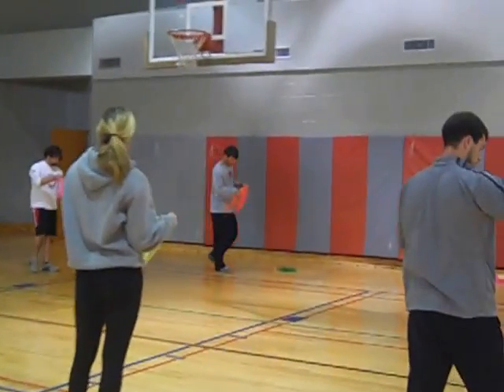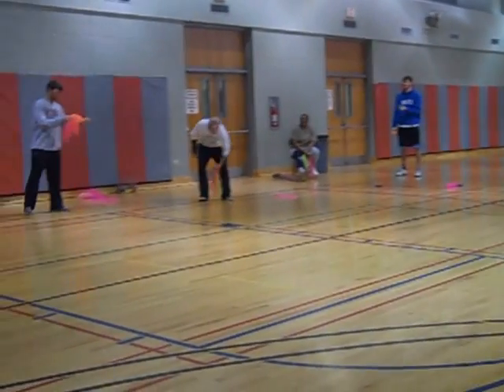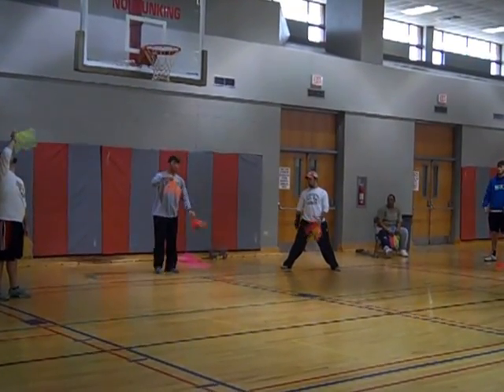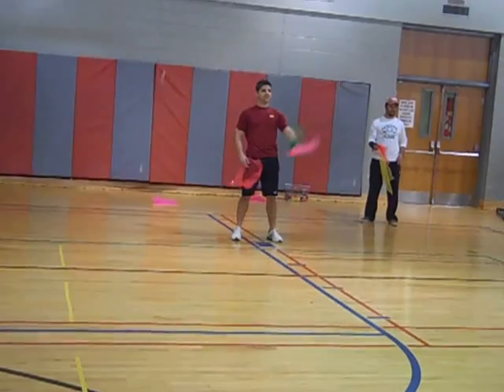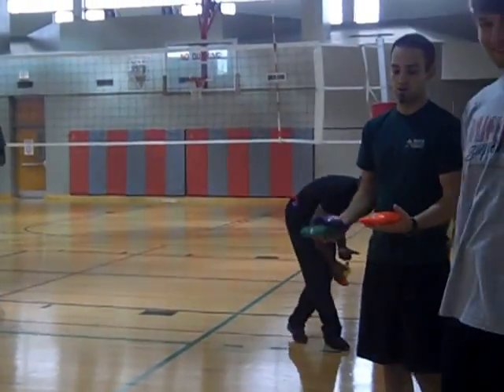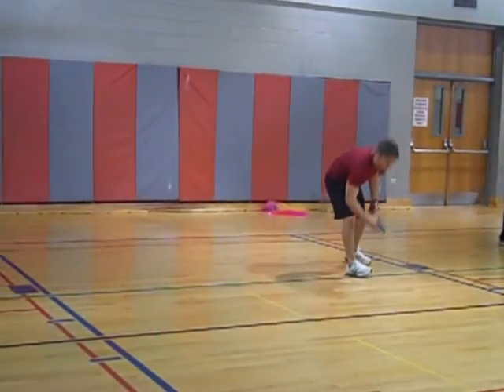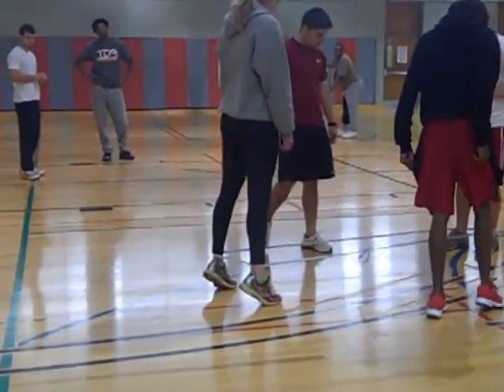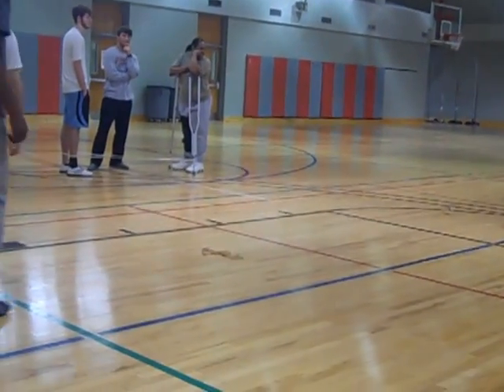Juggling Scarves Progression & Chinese Jump Rope